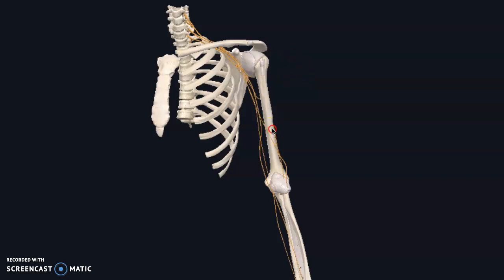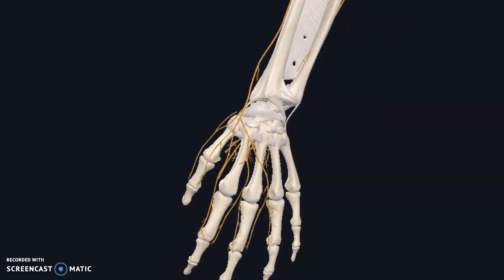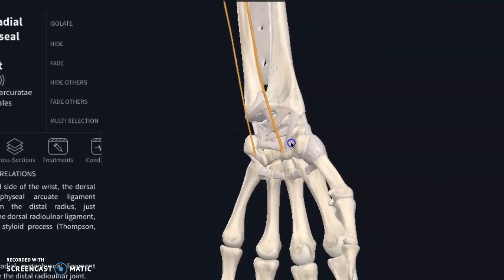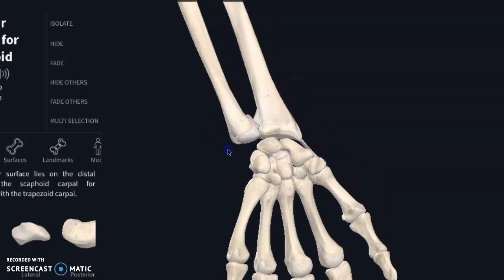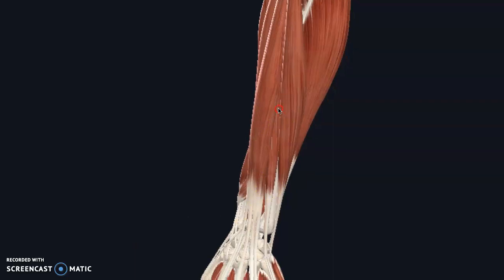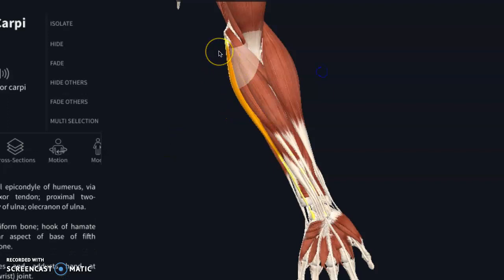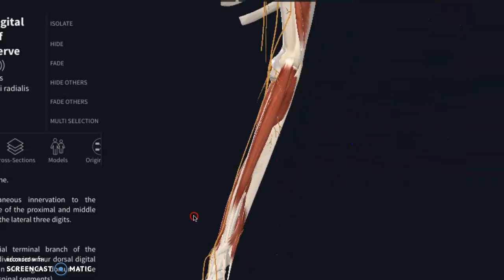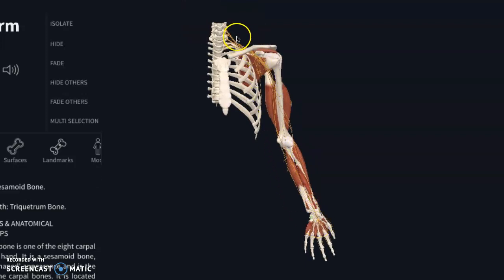Wrist Pain looking at the entire chain